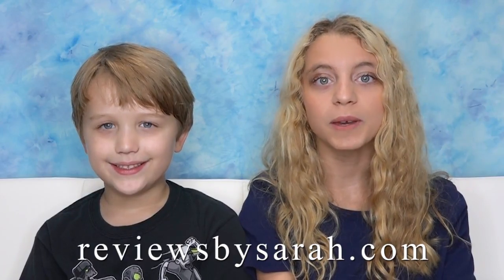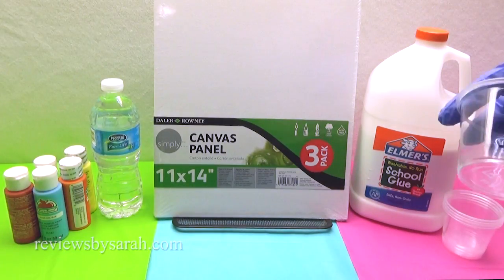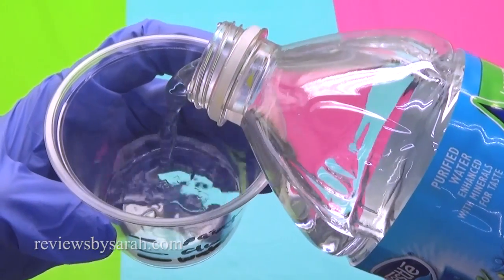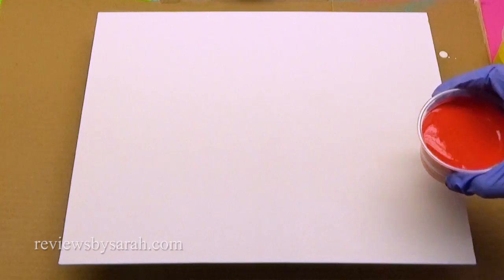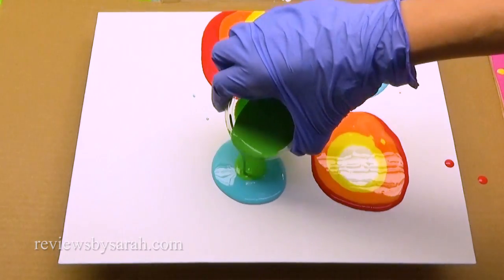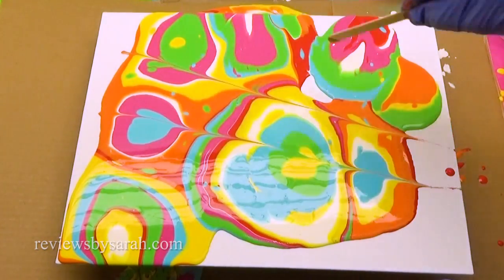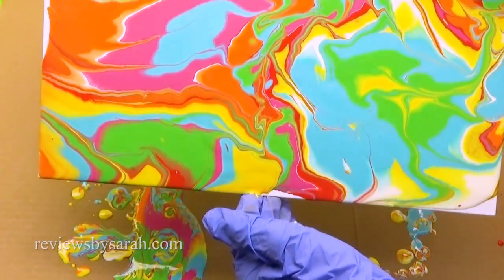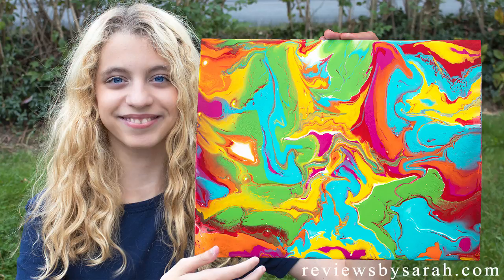Paint Pouring on Canvas - DIY Tutorial on How to Pour Tie Dye Painting Picture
Want to learn how to pour paint on canvas? All you need is acrylic paint, school glue, water and a canvas to make this cool tie-dye painting.